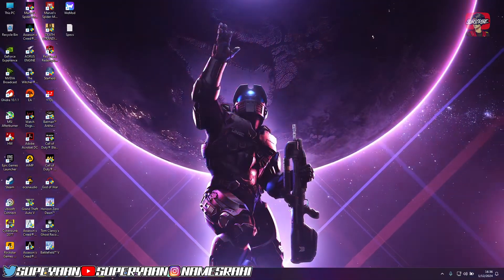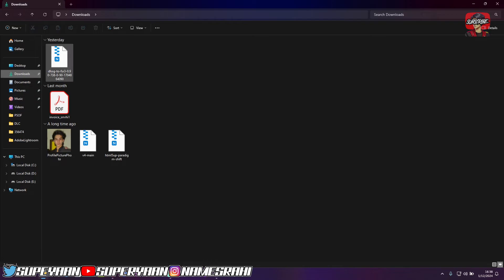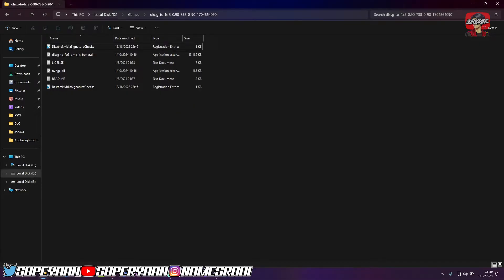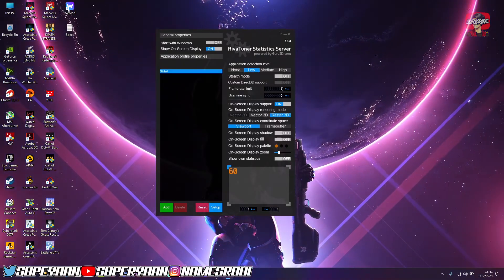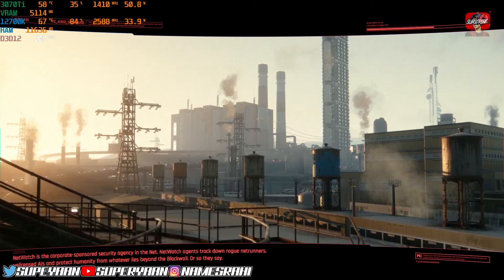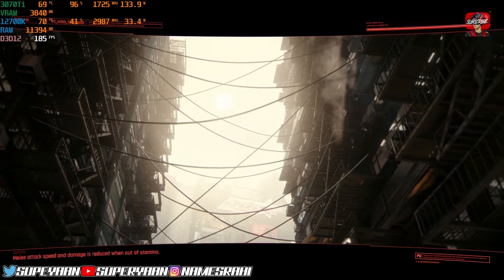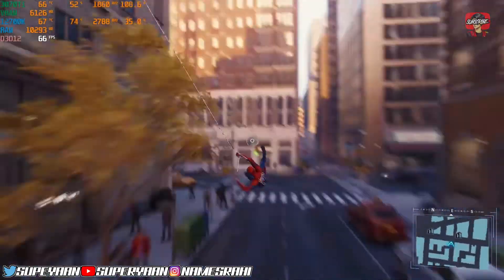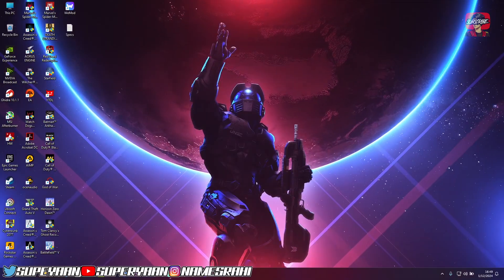ENABLE DLSS FRAME GENERATION ON ALL RTX CARDS ft. Nvidia RTX 3070 Ti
dlssg-to-fsr3 may be obtained from: (see pinned comment)

I’m a 19 year old living in Pune. This is my life.